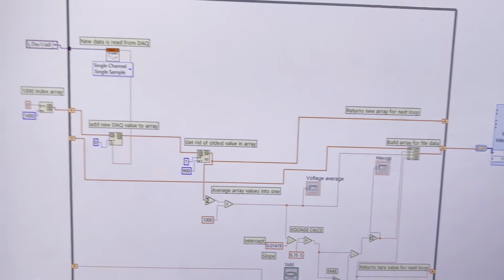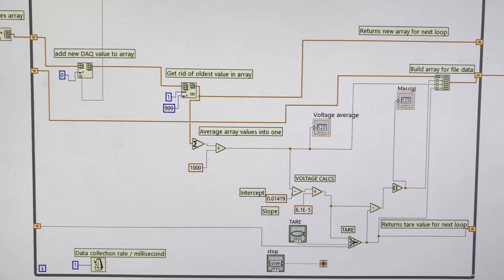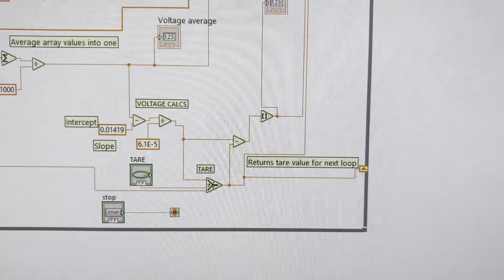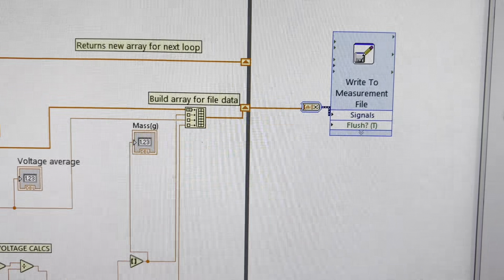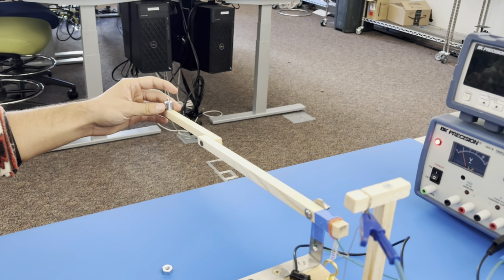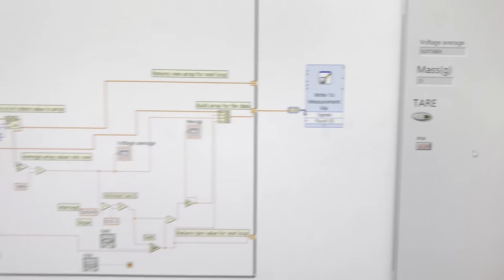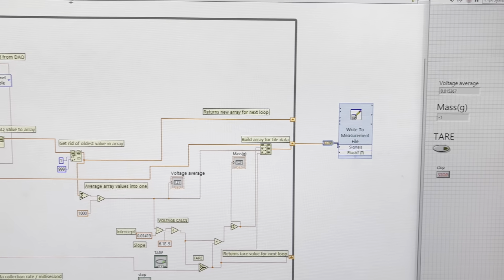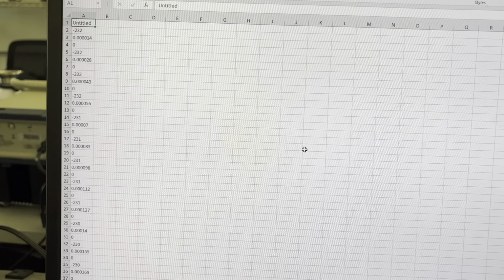Scale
Video for MEGN 300 on a scale designed with a LABView file